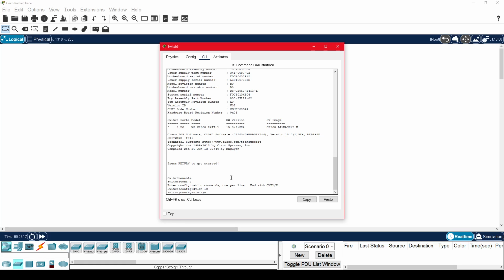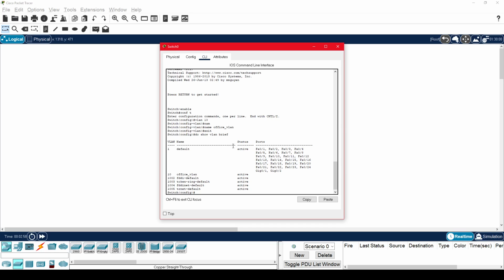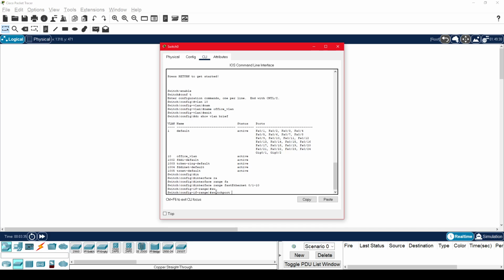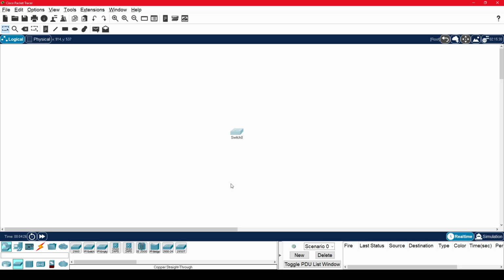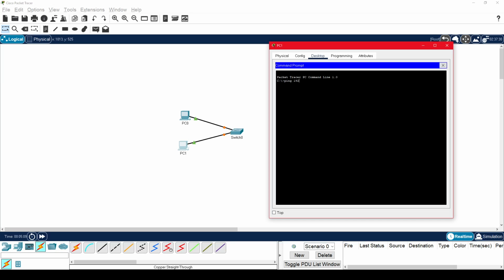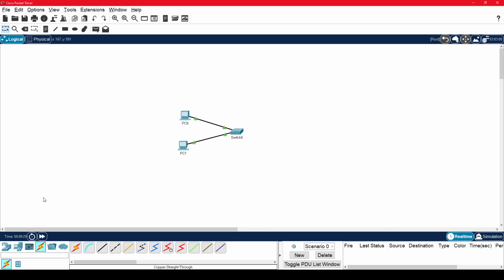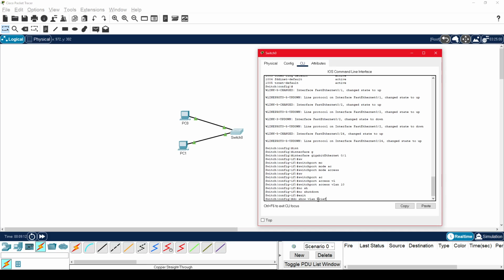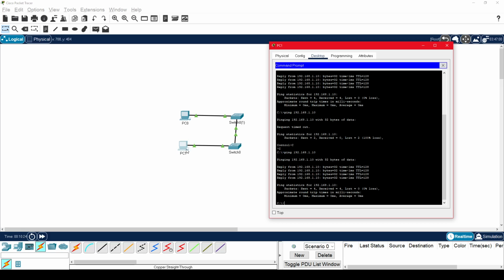How to setup vlans on Cisco switches